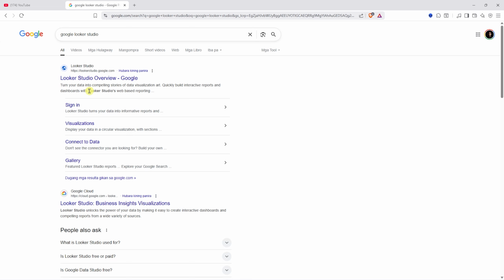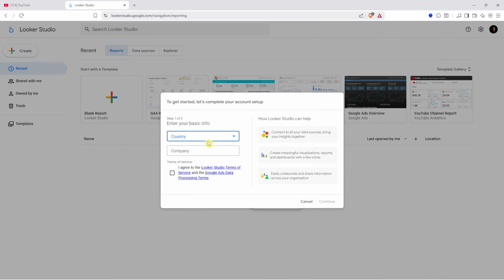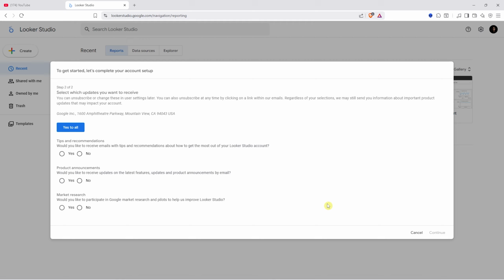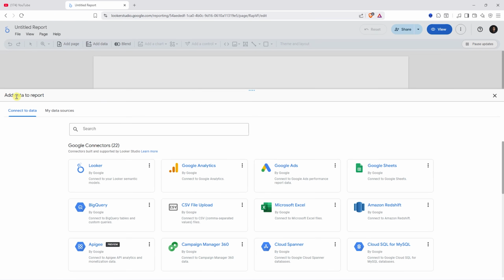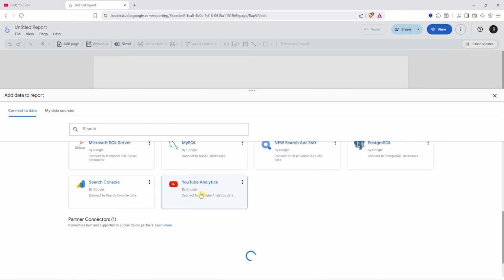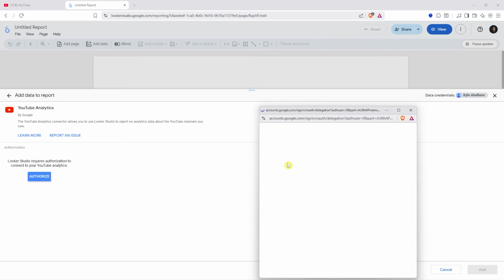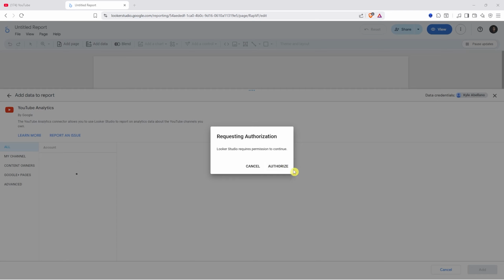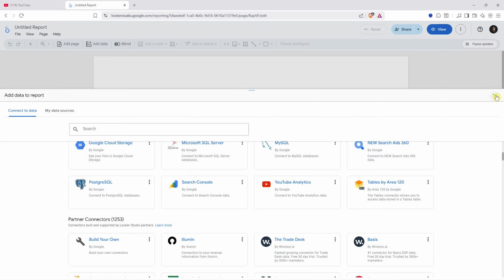How to Add YouTube to Google Data Studio (Easy Guide)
Want to learn how to add YouTube to Google Data Studio? In this Google Data Studio tutorial, I’ll show you step-by-step how to connect your YouTube data and create powerful reports. Whether you’re a beginner or looking to upgrade your Google Data Studio dashboard, this guide makes it easy to track performance using Google Analytics, Google Sheets, and Looker Studio. Start today and learn Google Data Studio the right way with this Google Data Studio tutorial for beginners. Perfect for marketers, creators, and anyone ready to master Google Data Studio for beginners with insights from Abhishek Agarrwal.